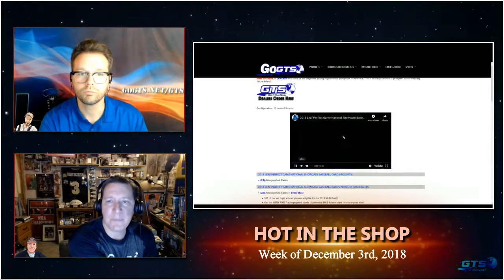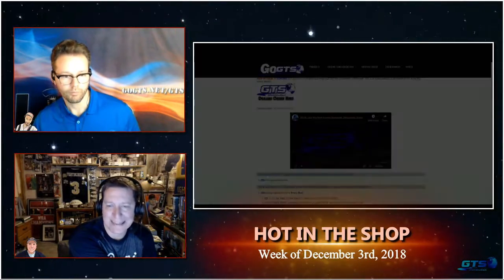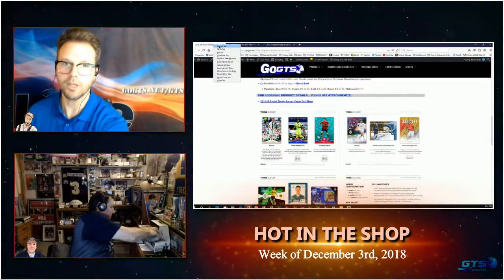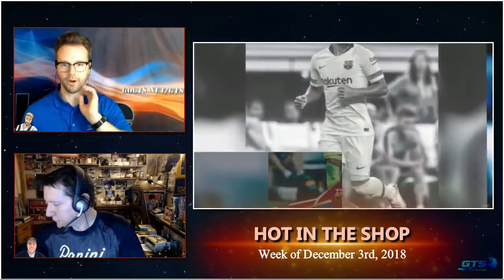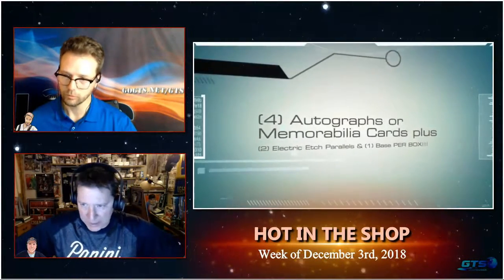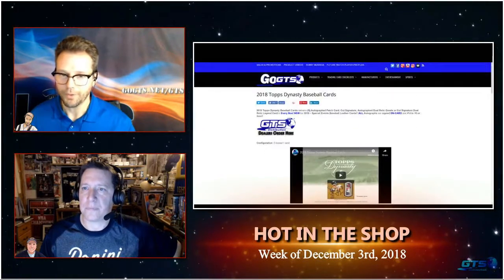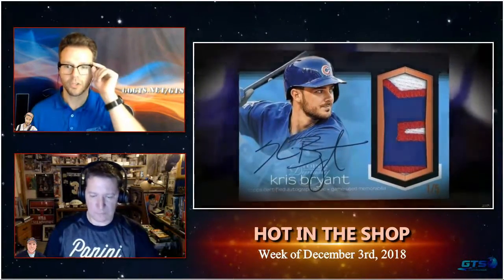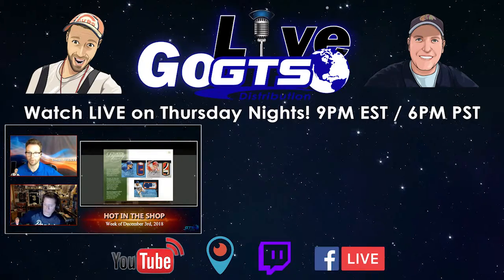Hot In The Shop For The Week Of December 3rd, 2018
We preview all of the week's releases with "Hot In The Shop" for the week of December 3rd, 2018. Check it out!